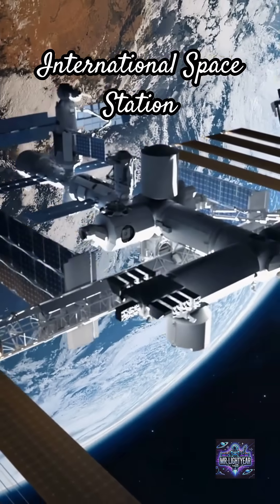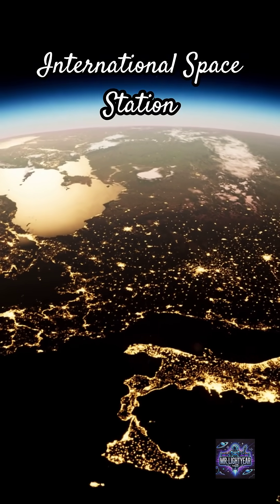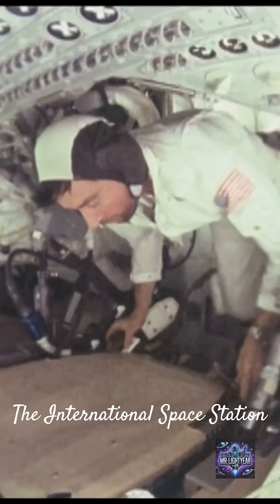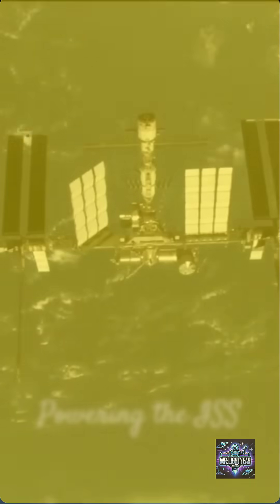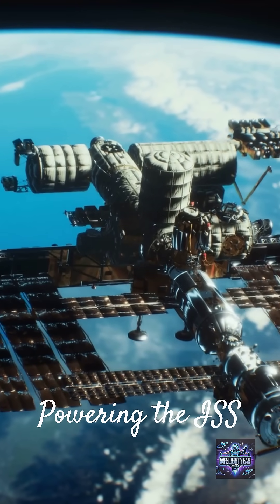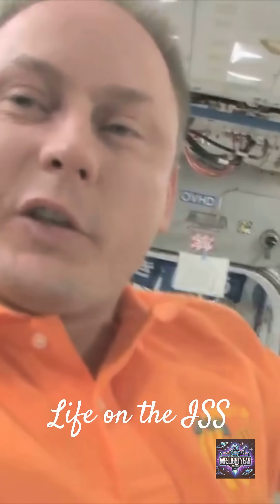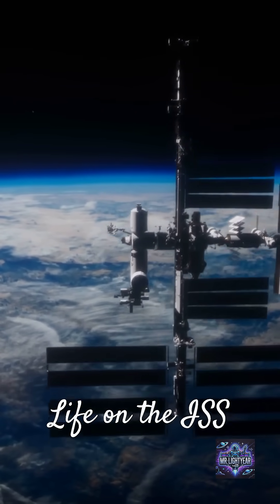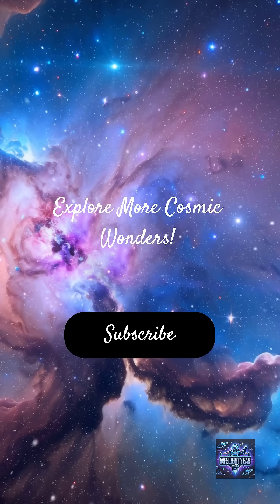Amazing Facts about International Space Station (ISS)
Explore the marvels of the International Space Station (ISS), humanity's orbital laboratory. Orbiting approximately 400 kilometers above Earth at a speed of 28,800 km/h, the ISS completes about 16 orbits daily. Since its first module launched in 1998, it has grown into the largest artificial body in orbit, spanning the size of an American football field. Continuously inhabited since November 2000, over 250 individuals from more than 20 countries have visited the station, conducting cutting-edge research in microgravity. Learn more about this incredible feat of international collaboration and scientific achievement.​